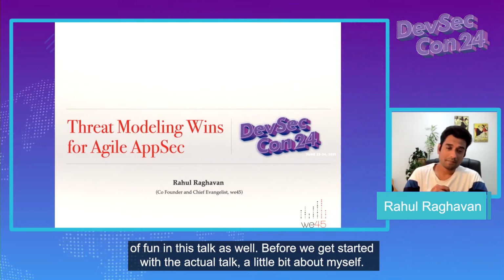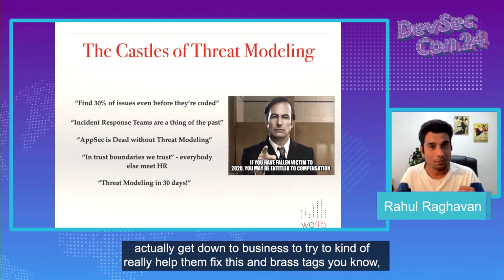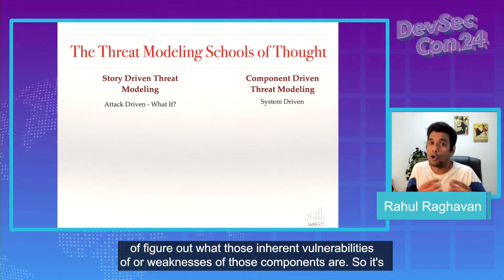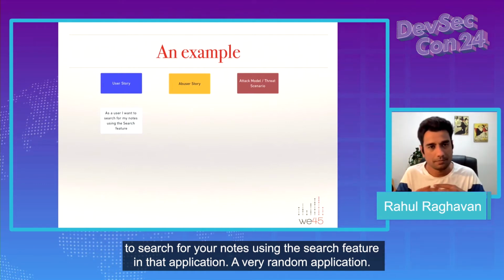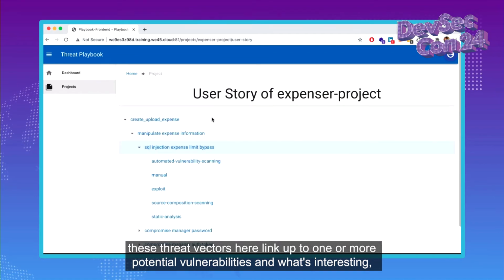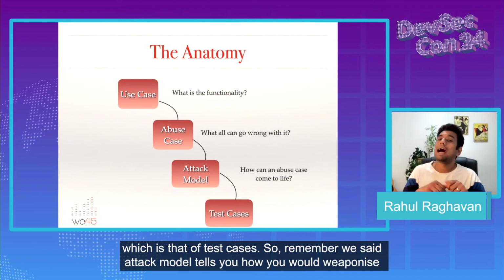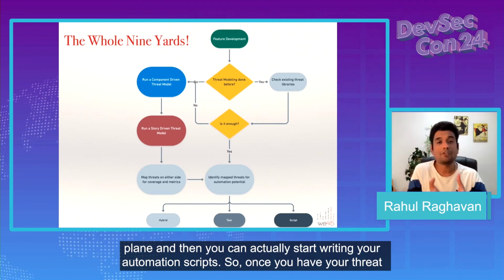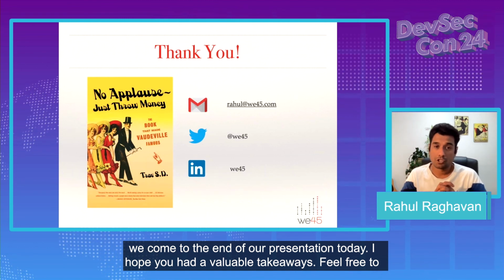Threat Modeling Wins for Agile AppSec - Rahul Raghavan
There are two ways of constructing a software design. One way is to make it so simple that there are obviously no deficiencies. And the other way is to make it so complicated that there are no obvious deficiencies” - CAR Hoare

Threat modeling for long has been a “design level” activity that fit in right at the beginning of a well defined application security strategy, and rightfully so. However, the current speed and scale of product and security engineering has forced software teams to overlook this very critical element of software security...and rightfully so!

In this talk, I delve into the world of application threat modeling, expanding and demystifying on the chatter that product teams have been exposed to, expanding on some of the cause and effects of Threat Modeling not seeing its rightful place in agile product engineering. The presentation would also introduce the audience to two schools of thought - Component Driven Threat Modeling and Offence (Abuser Case) Driven Threat Modeling, with their unique set of use cases and applicability.

The talk would finally culminate introducing the audience with ThreatPlayBook - the open source, community driven threat-modeling-as- code fabric.

What the audience would take away from the talk
• The context of Threat Modeling in the current state of Product Engineering
• The problem with Threat Modeling today
• A compare and contrast of Component Driven and Offence Driven Threat Modeling
• Threat Modeling as a route to better test case design and automation
• Threat Modeling as Code using ThreatPlayBook